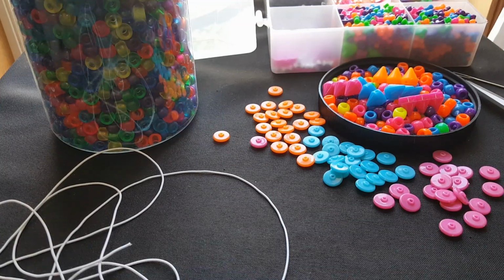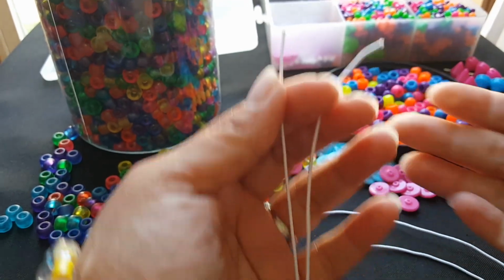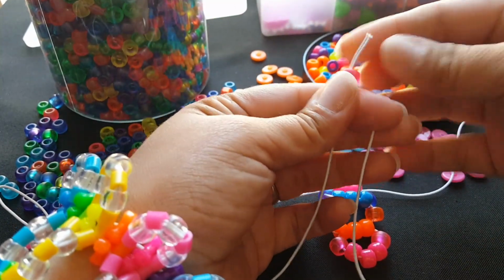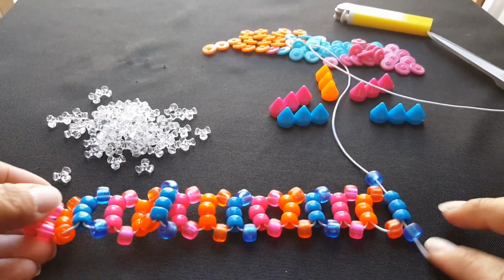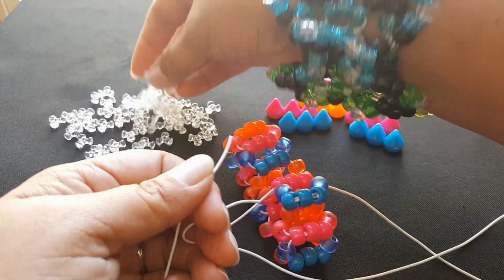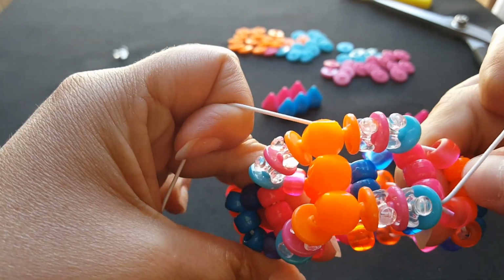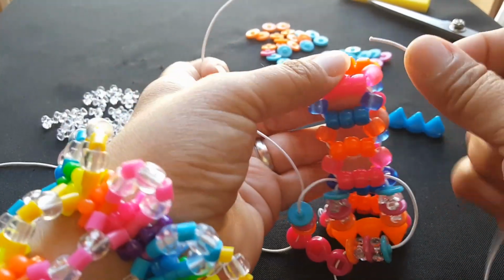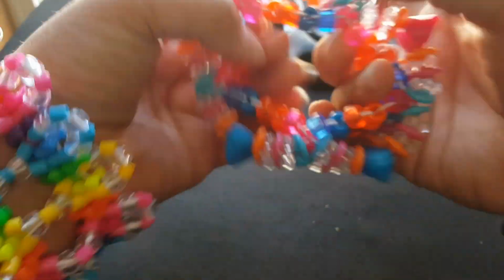Spiked star ladder kandi cuff tutorial